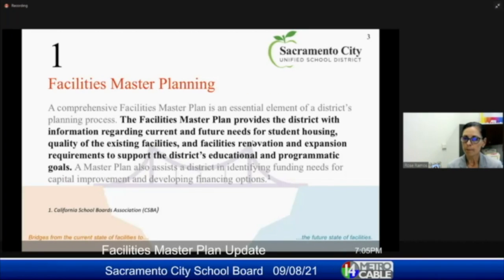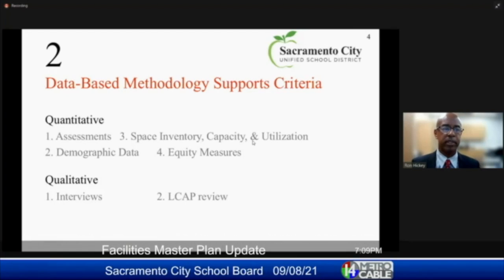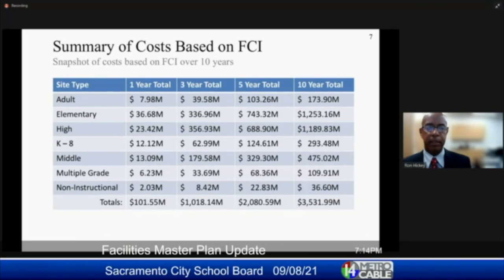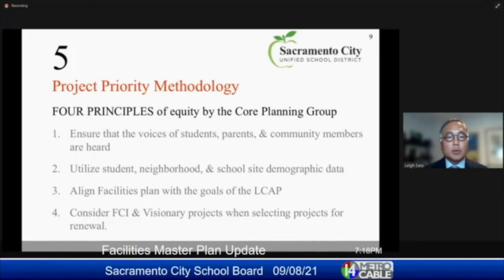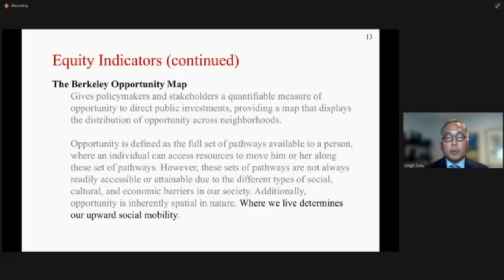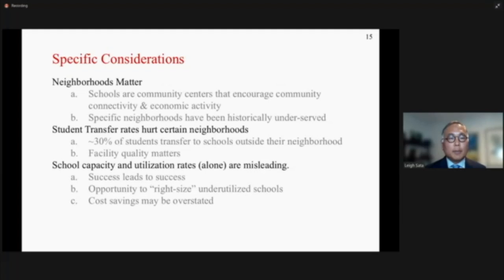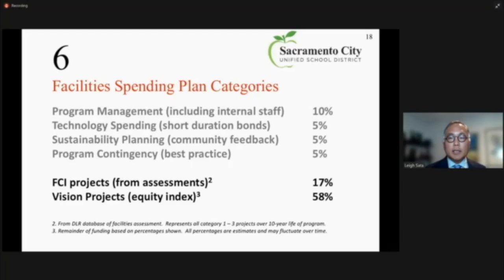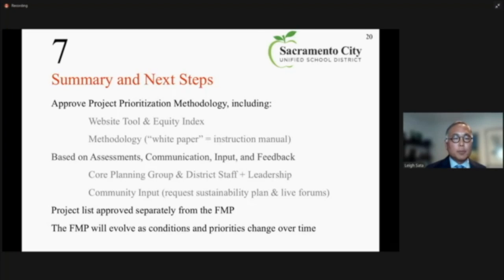September 8, 2021 Special Board of Education Meeting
This is the archive video of the September 8, 2021 Special Board of Education meeting.